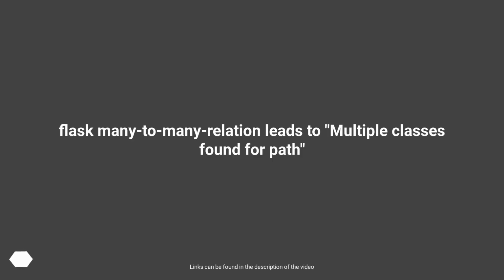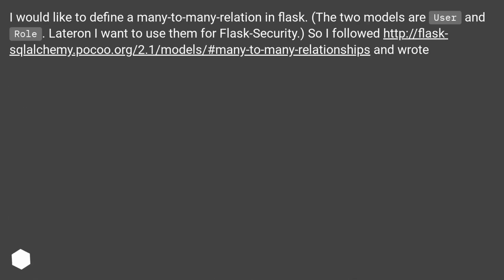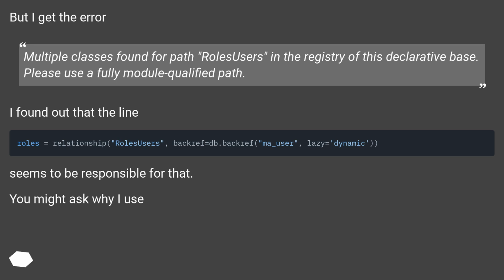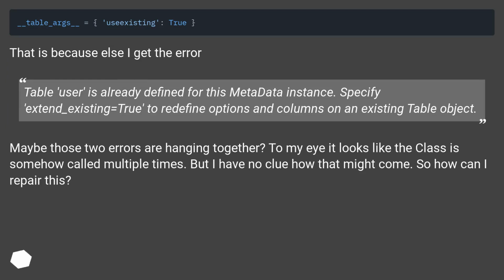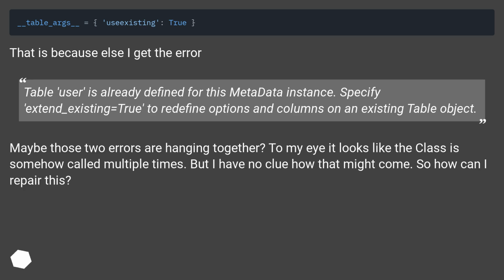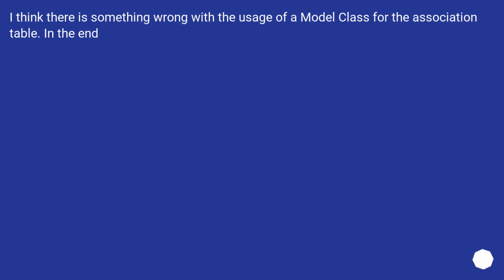flask many-to-many-relation leads to "Multiple classes found for path"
Chapters
00:00 Question
01:38 Accepted answer (Score 1)
02:14 Thank you